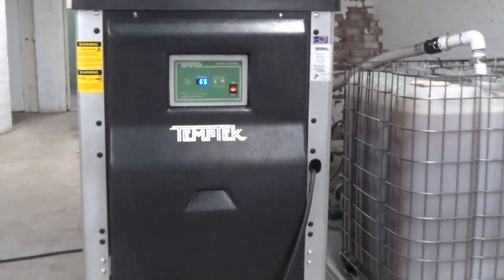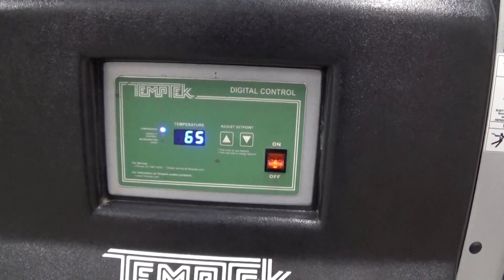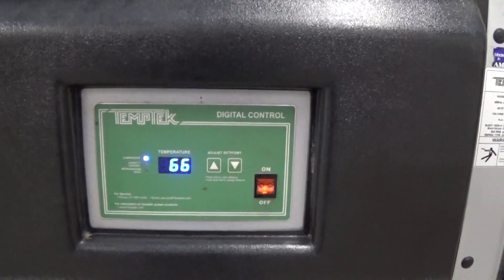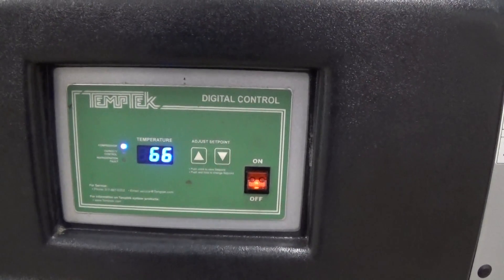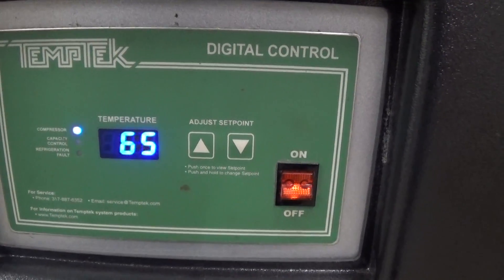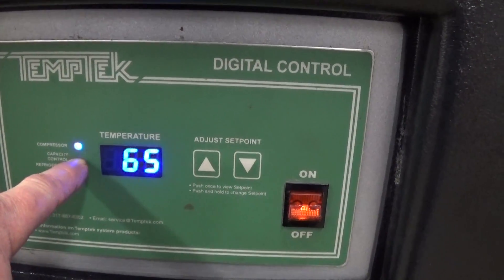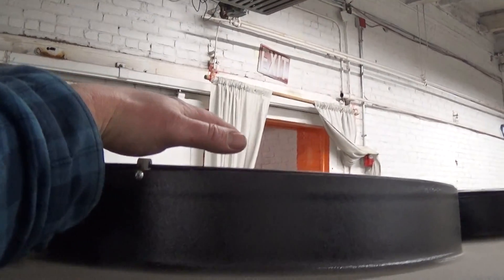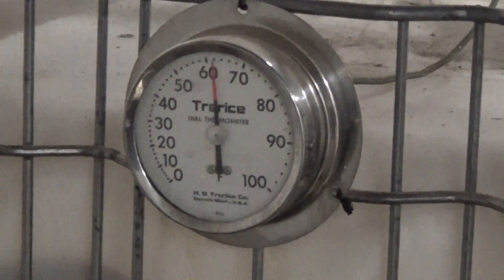#2; Temptek 10 ton Air Cooled Chiller, 2010, R410a